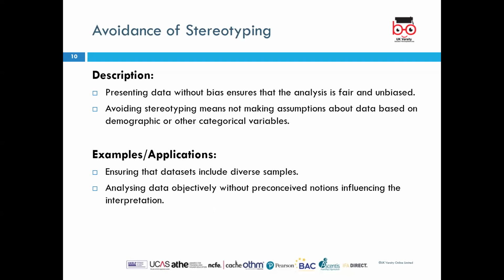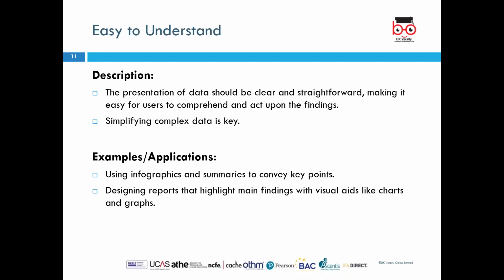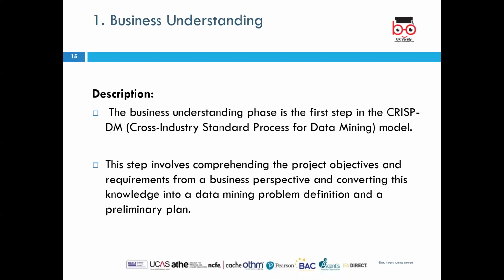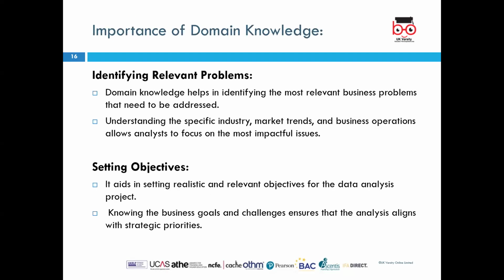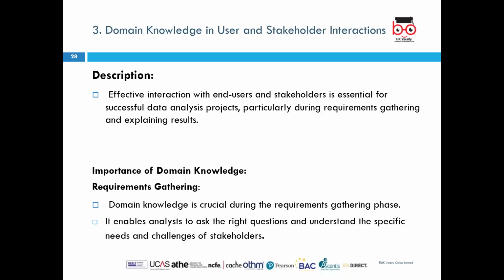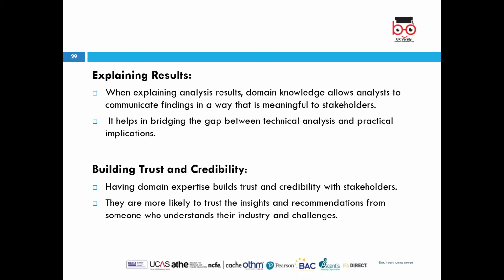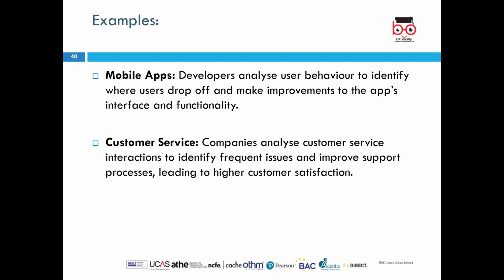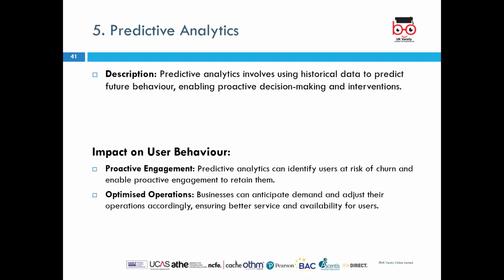ATHE L4 DiC -Unit-Methods and Tools for Analysis- LO2-(VA)